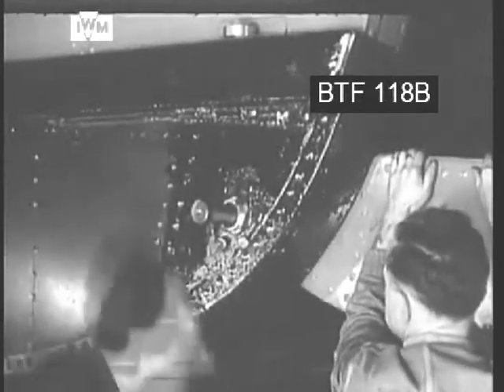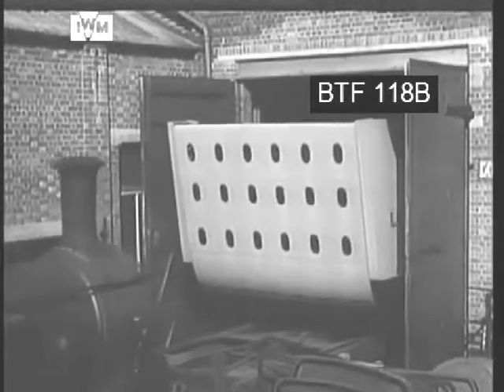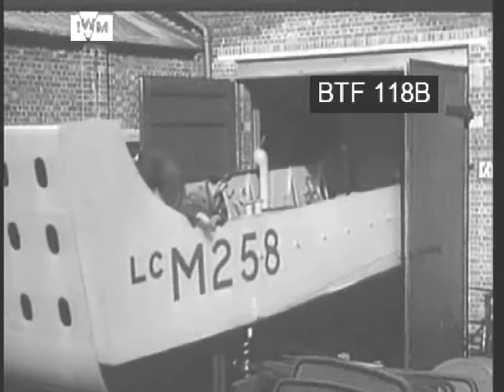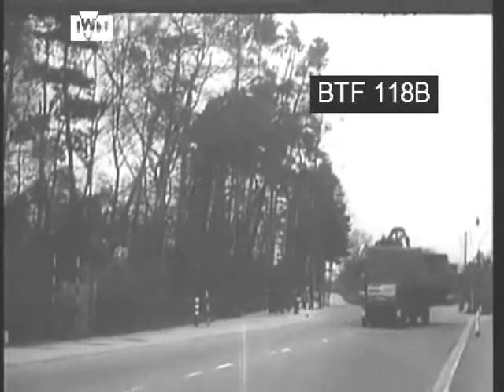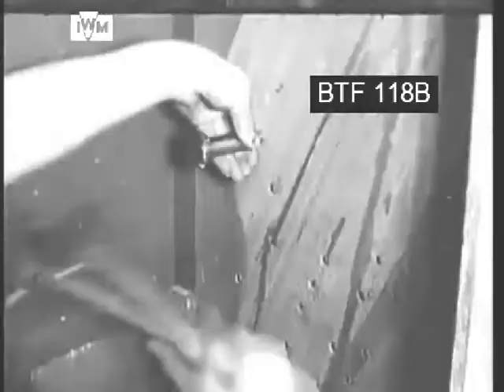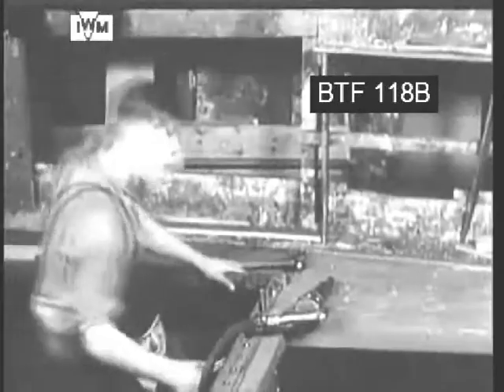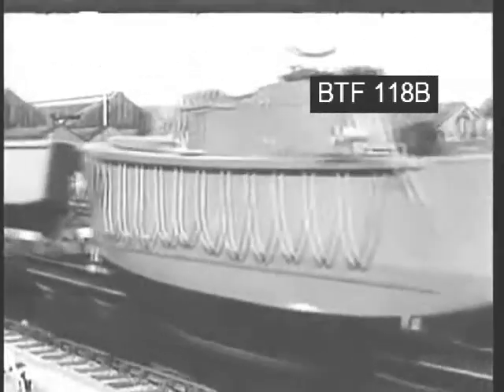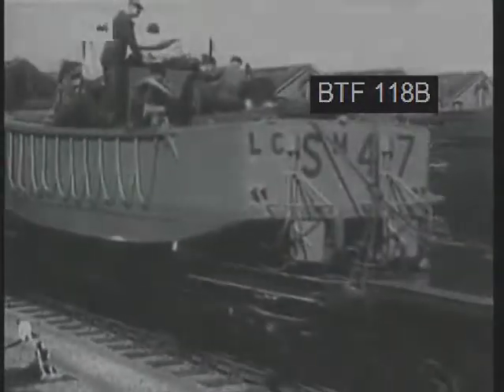EASTLEIGH RAILWAY ENGINEERING: LANDING CRAFT MECHANISED LCM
Sadly the contribution of the Southern Railway Engineering Works at Eastleigh during World War Two is largely neglected or forgotten. This recently discovered contemporary film courtesy of the Imperial War Museum shines a light on this period and in particular the scope of manufacture and the role of women.